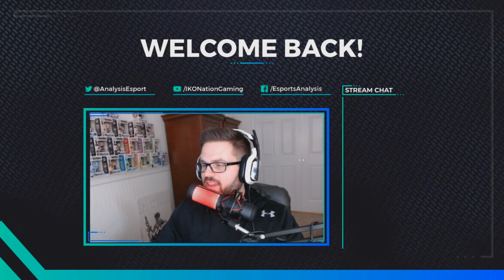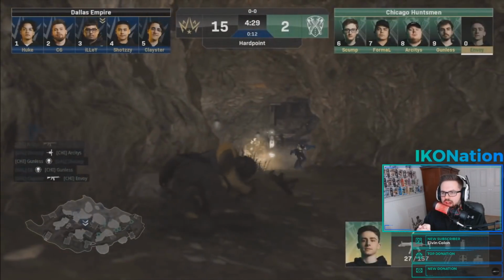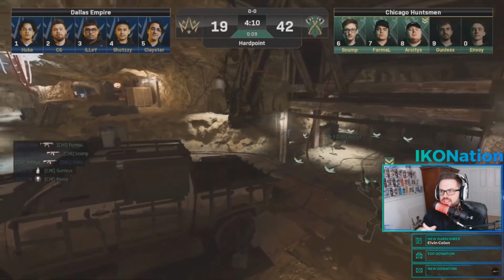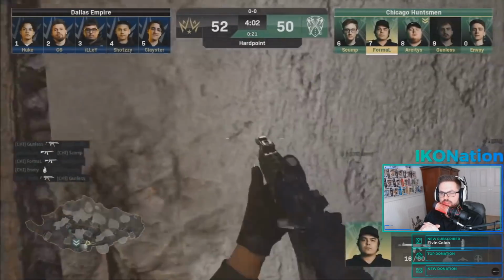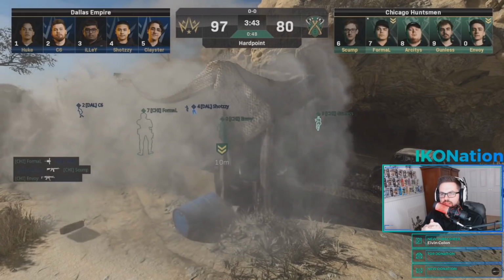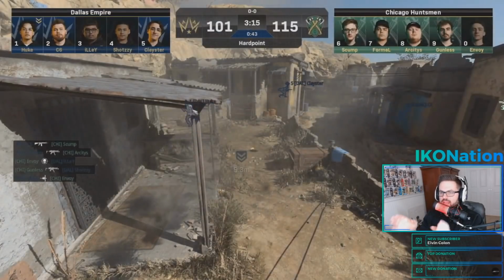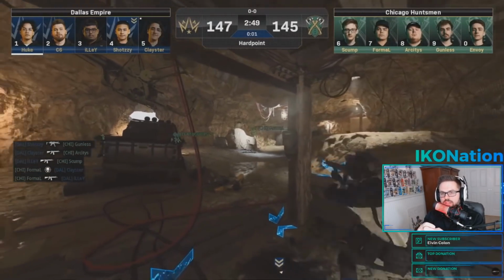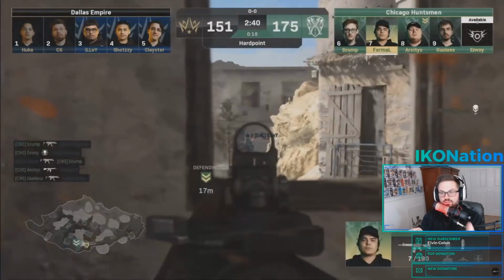HUNTSMEN Light Up EMPIRE In First Ever CDL Match! Chicago Huntsmen vs Dallas Empire Match Analysis!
Welcome to a brand new episode of Esports Analysis where we breakdown a Hardpoint match on Azhir Cave between the Chicago Huntsmen and Dallas Empire.

Let me know down in the comments below if there are any teams you'd like to see me breakdown specifically!

Follow CODLeague on YouTube @CODLeague